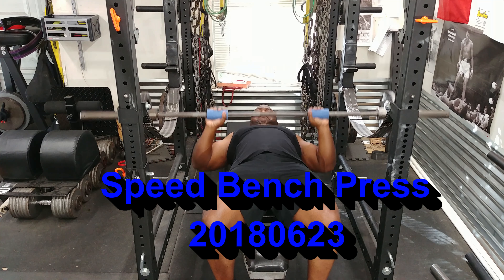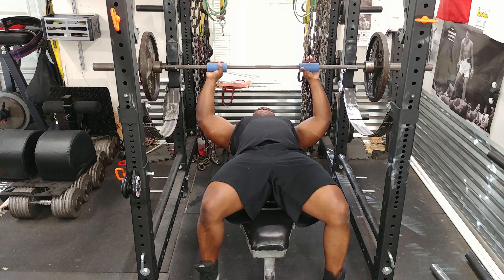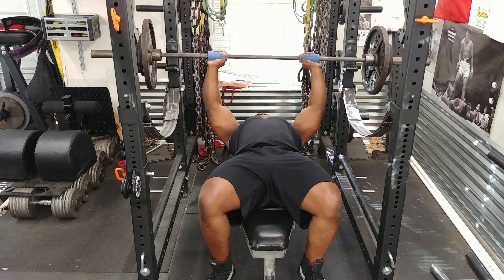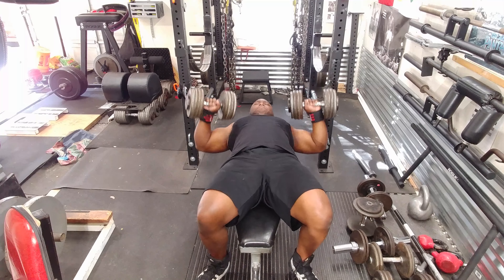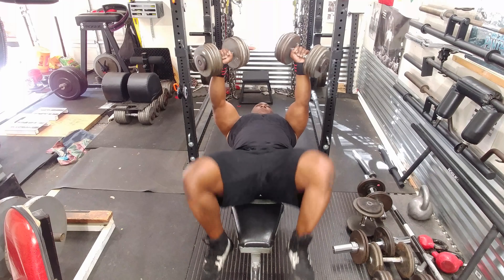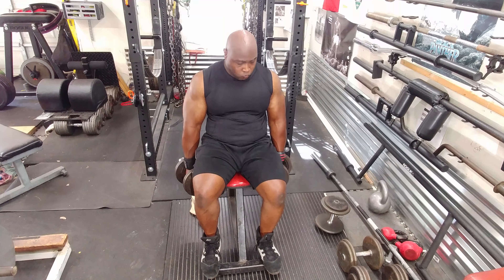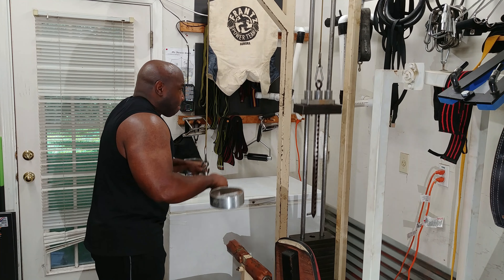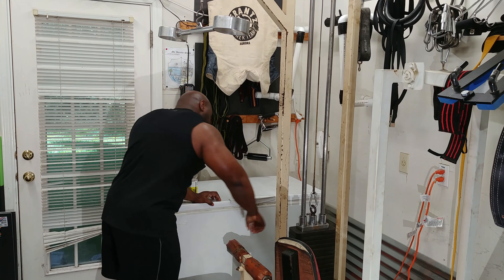My power is up now, now I need more speed ( Garage Gym Athlete)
20180623

Speed bench press 45*10,95*10, 135*5, 185*5,185*5,205*5,205*5,205*5
Dumbbell bench press 2 sets of 15
Dumbbell side laterals 3 sets of 10
Tricep press-downs 5 sets of 10

Equipment used:
Rogue Rack
Cybex bench press
Texas Power bar
Inzer wraps
Fat grips
Cap Dumbbells
Titian lat machine
Custom bench seat